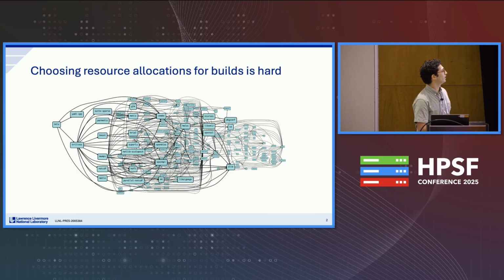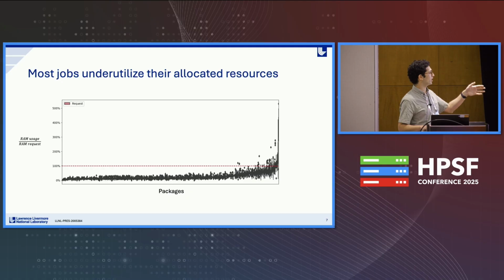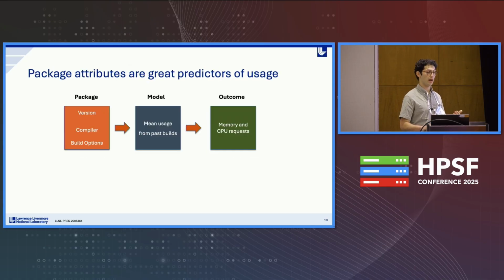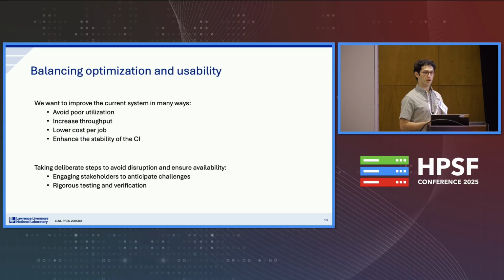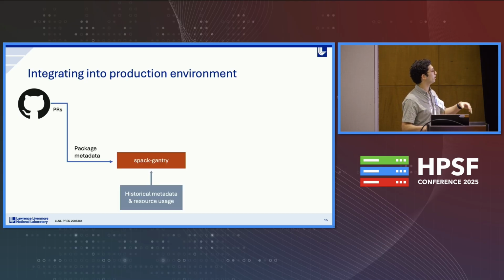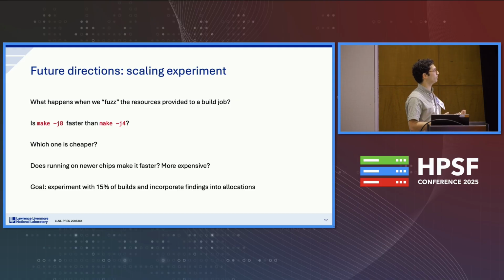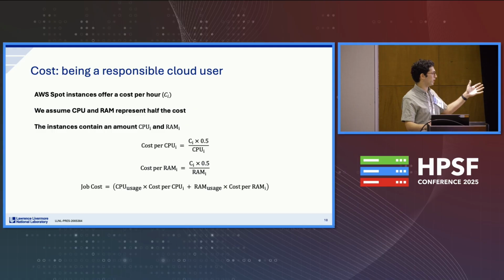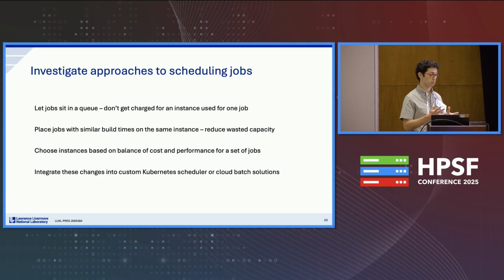Dynamic Resource Allocation for Continuous Integration Build Pipelines - Caetano Melone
Dynamic Resource Allocation for Continuous Integration Build Pipelines - Caetano Melone, Lawrence Livermore National Laboratory

Spack team members manage a complex continuous integration (CI) infrastructure to compile and test software distributed via a centralized build cache. The workflows are executed in virtualized cloud environments, an approach that offers considerable flexibility in resource provisioning, resulting in quick feedback on pull requests submitted by the Spack community. However, fixed resource allocations for build jobs lead to job failures, slowdowns, and suboptimal resource usage.

spack-gantry aims to address these challenges by providing resource allocation predictions to build pipelines. We use historical build data to forecast future utilization and set resource limits. We will present strategies used to find optimal predictions, as well as experiments to create an online prediction service modeled after a genetic algorithm. The results of this work include improvements in usage efficiency and cost-per-job metrics.

Because spack-gantry involves modifications to the current CI system, we will discuss ramifications for users and developers and solicit feedback about how to make the infrastructure more user-friendly, reliable, and functional for the Spack community.